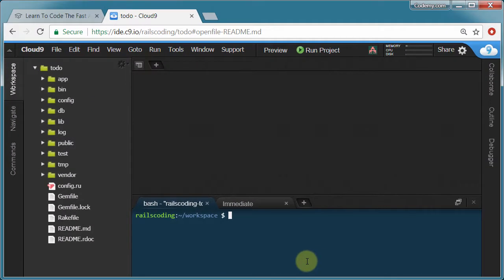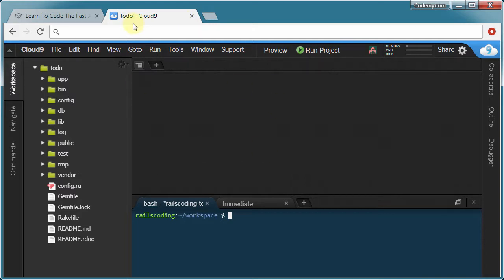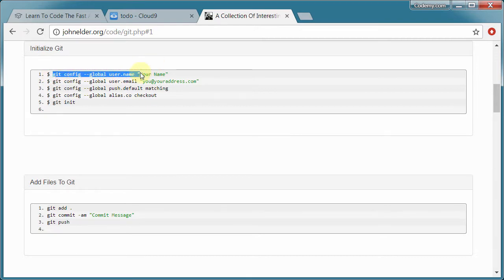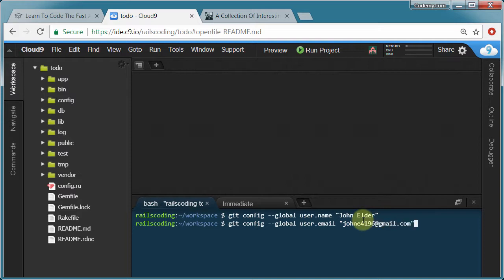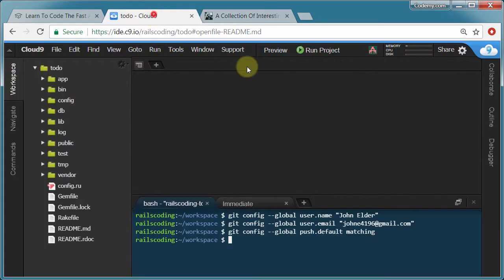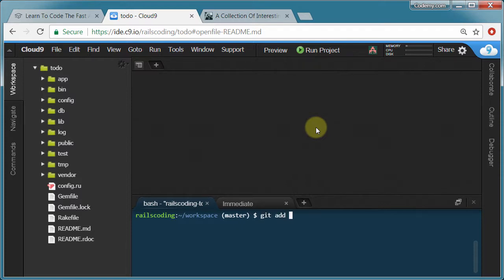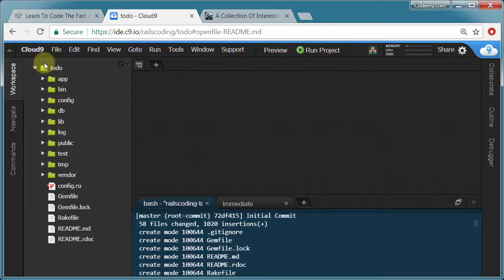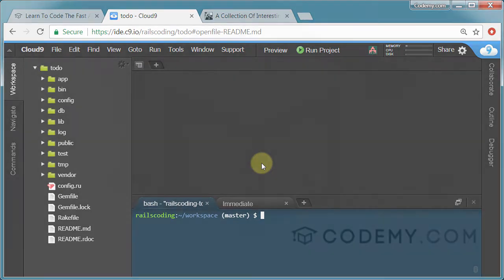Ruby on Rails To-Do List App - Version Control With Git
In this course we'll learn how to build a cool To-Do List app with Ruby on Rails.

We'll learn basic C.R.U.D (create, read, update, delete) using Rails and once you learn how to do that...you can build just about anything!

In this video I'll set up version control using Git. Git is easily the most popular version control system out there.